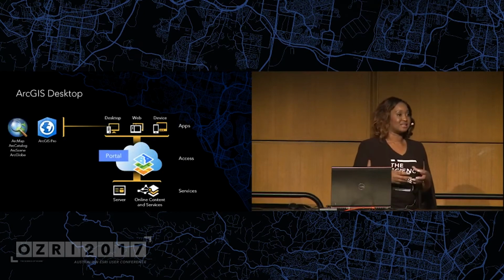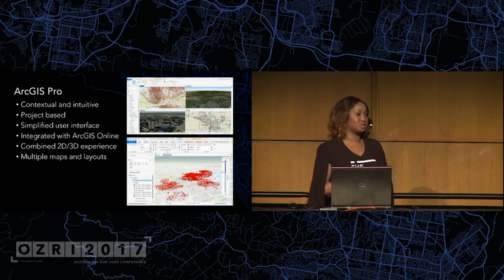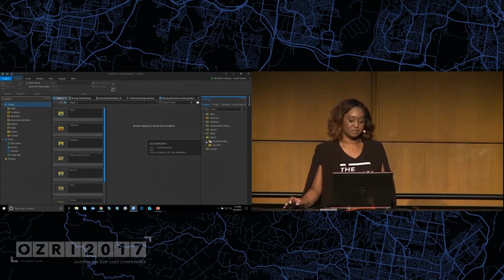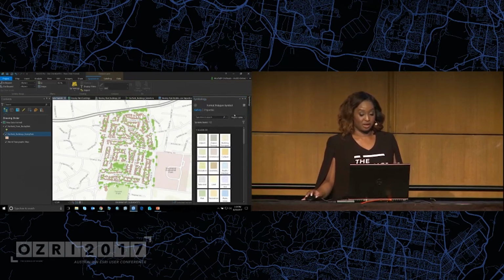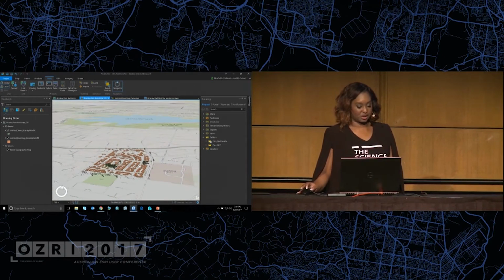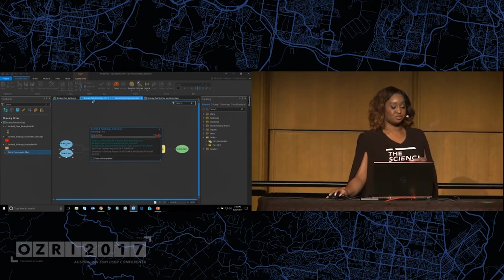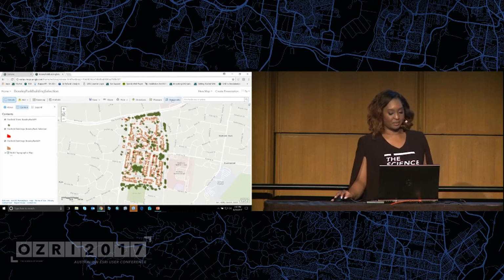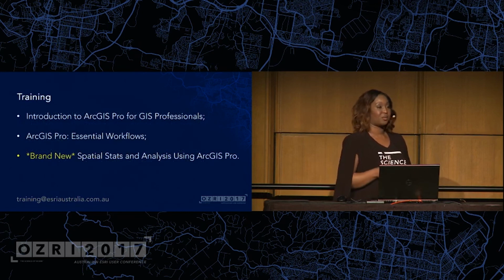ArcGIS Pro: Next generation desktop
ArcGIS Pro is the next generation desktop; Explore how to leverage your existing Web GIS in ArcGIS Pro and store, visualise, analyse and share data with your organisation quickly and seamlessly.

For the full collection of Australia Esri User Conference presentations, including downloadable PDF versions, please